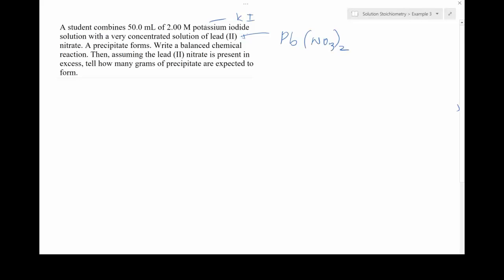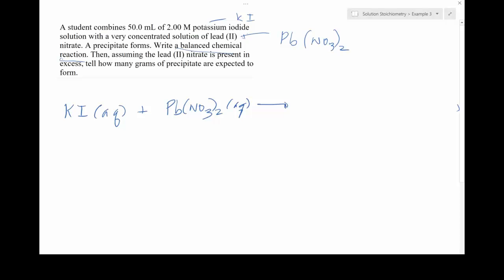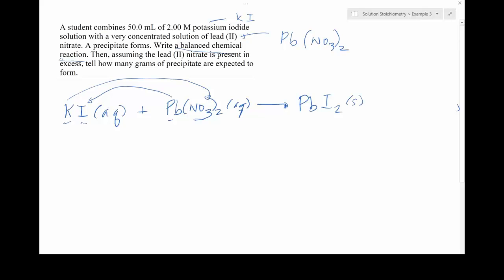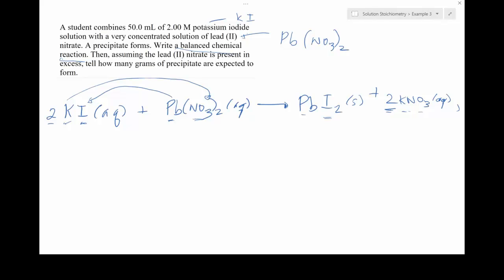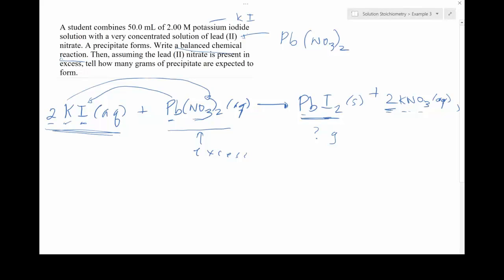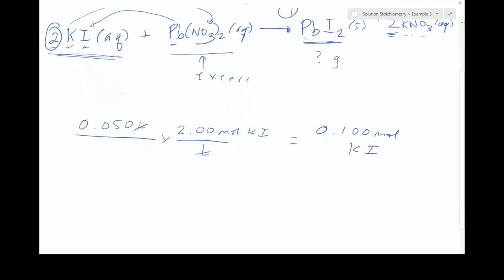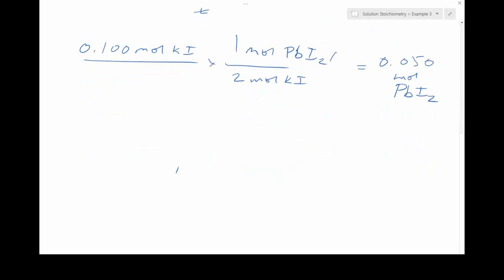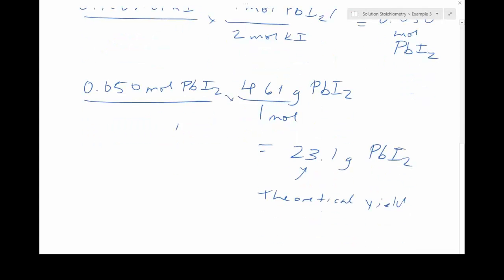Solution stoichiometry example #3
In this video we find the mass of lead (II) nitrate precipitate that can be formed from a quantity of potassium iodide and excess lead (II) nitrate.